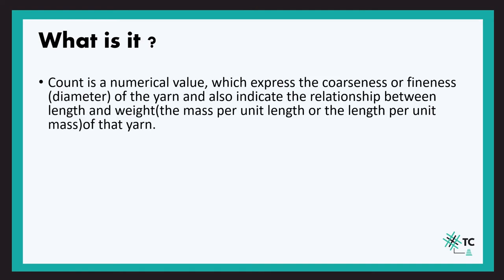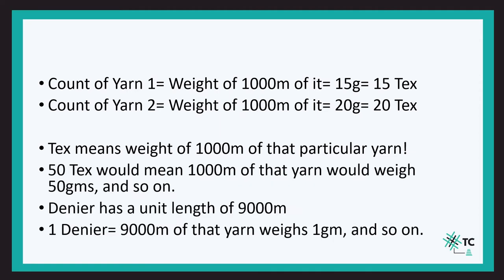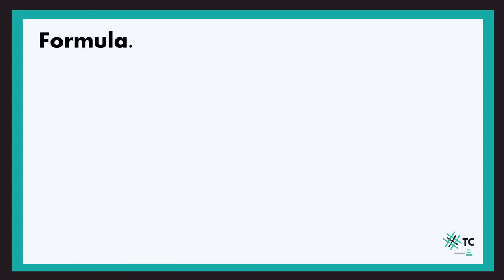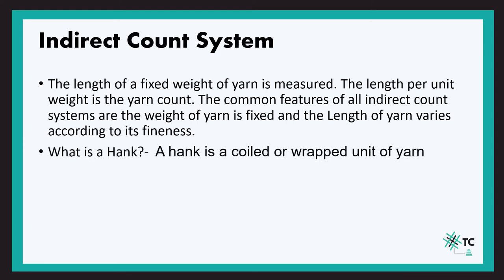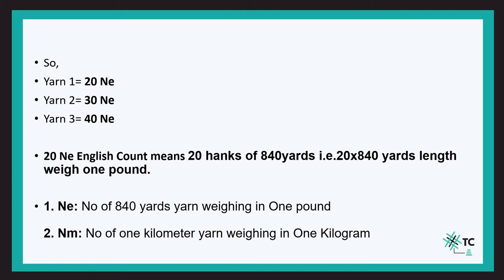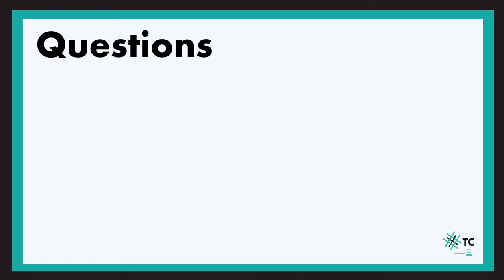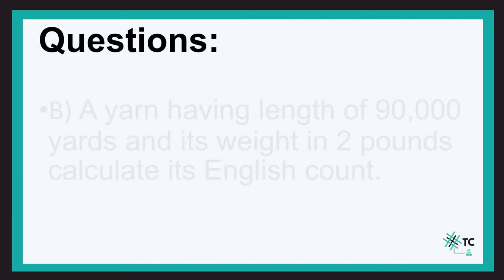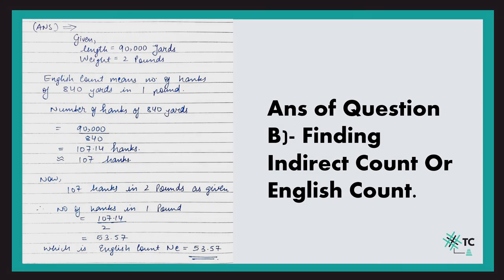Yarn Count- Direct and Indirect System Explained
In this video we have explained the concept of YARN COUNT.
One of the very basic and important things which needs a better understanding.
This is foundation of multiple topics and concepts to come.